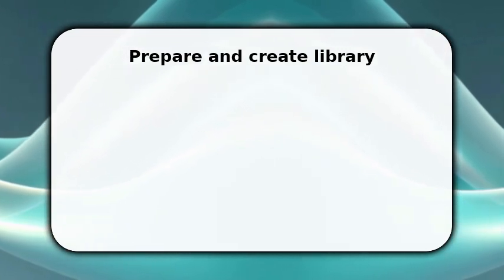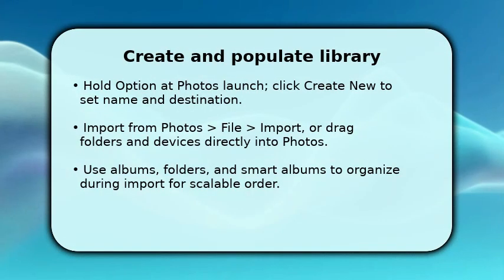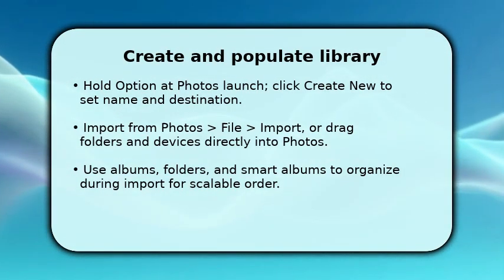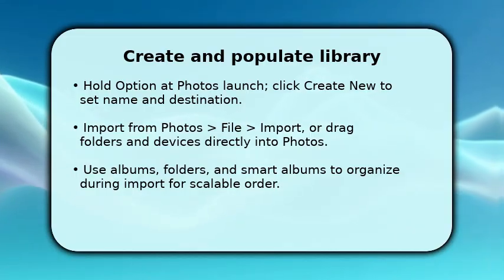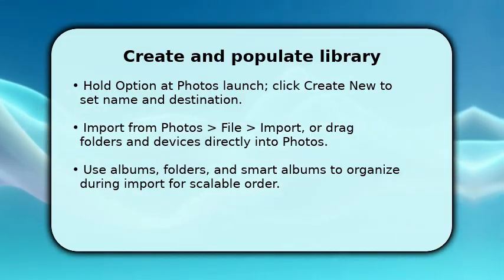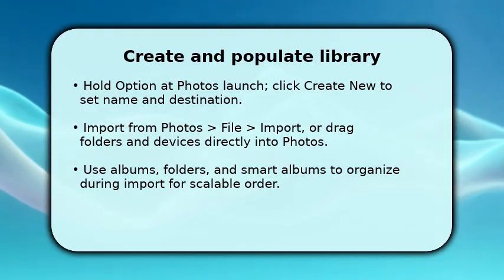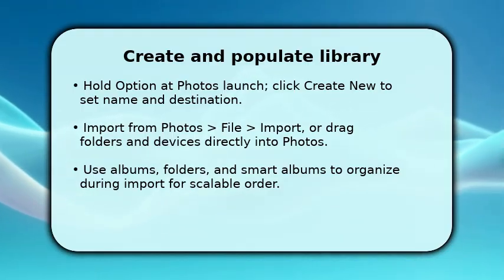How to Create Photo Library on Mac - Step by Step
Learn the step-bymediate process of creating a photo library on your Mac with our detailed guide. Discover how to organize, backup and access all your cherished memories efficiently.